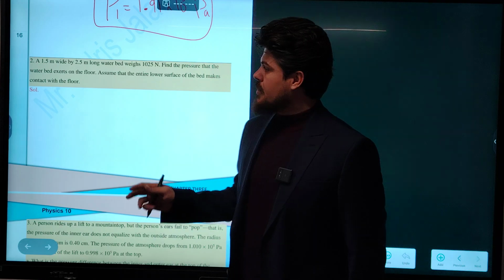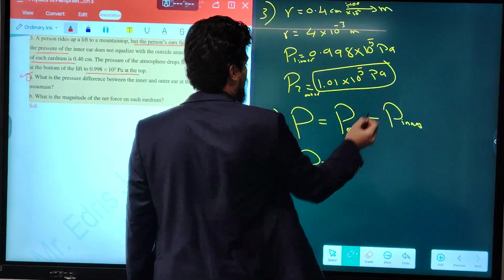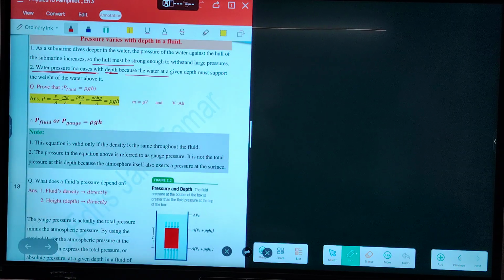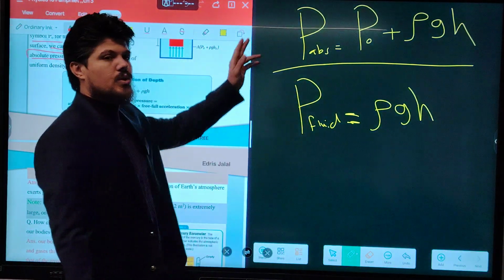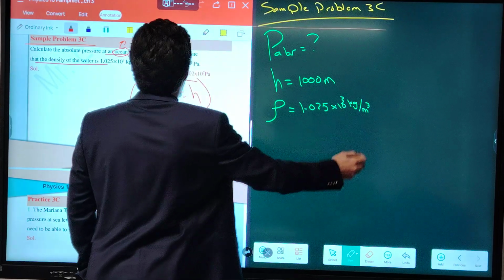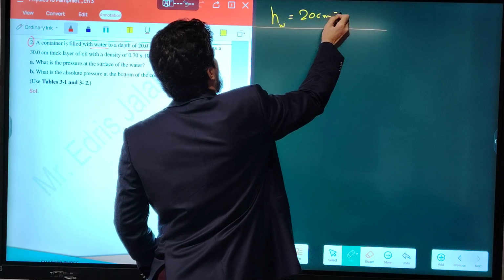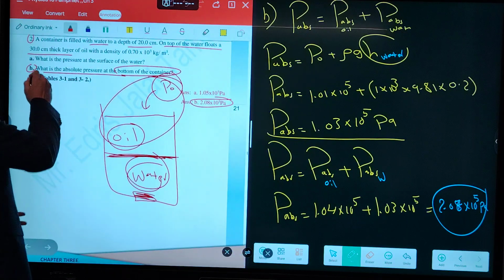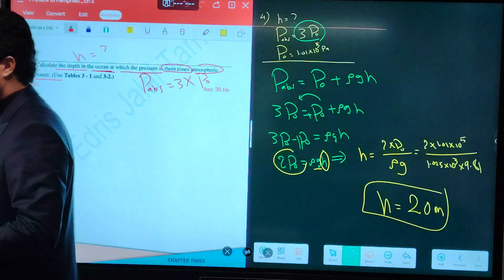Physics 10 | English system | Chapter 3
chapter 3 | section 2 | Pascal´s principle